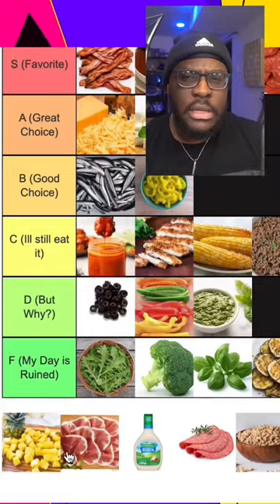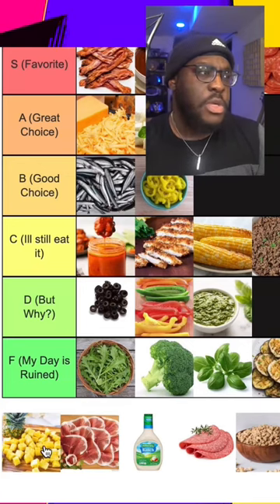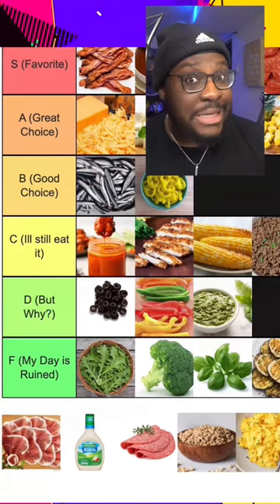🤤 PINEAPPLE ON PIZZA? 👀 PIZZA TOPPING TIERLIST!